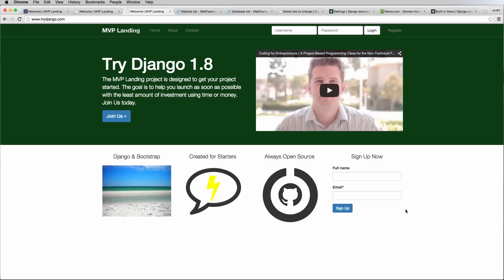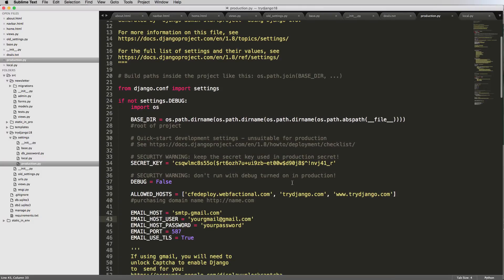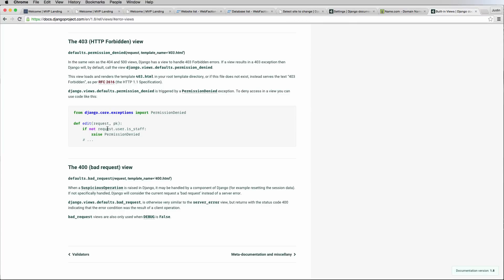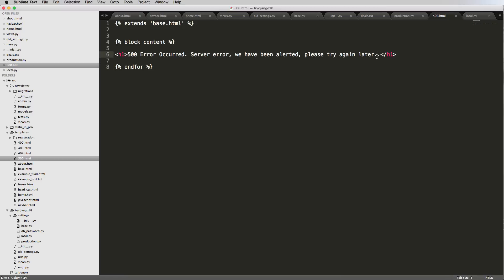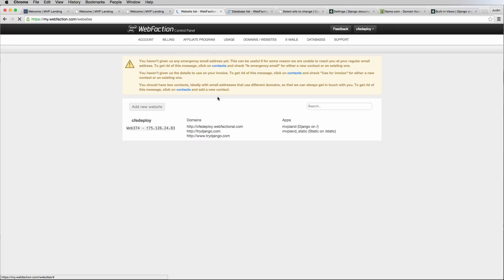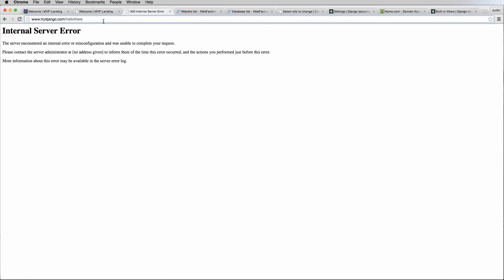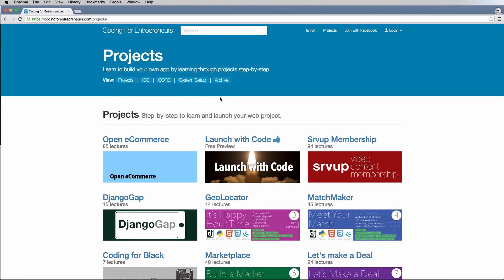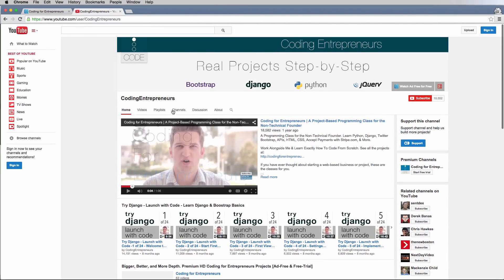Try Django 1.8 Tutorial - 42 of 42 - Final One - Learn Django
Topics include:
- And More